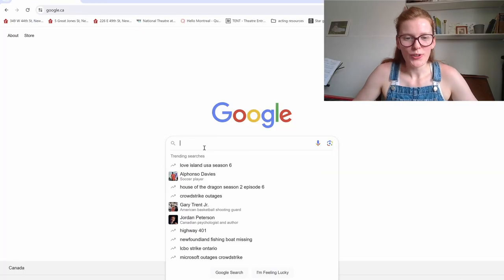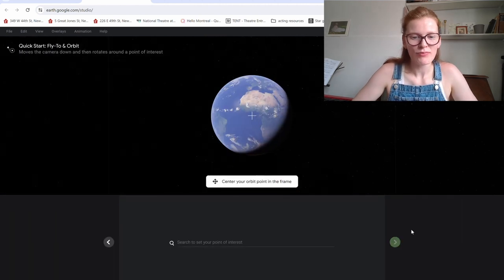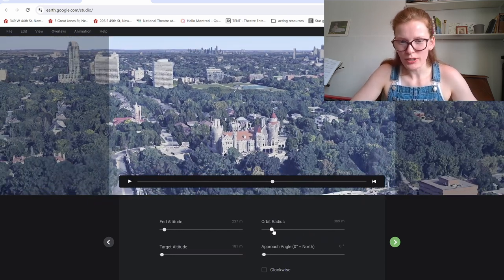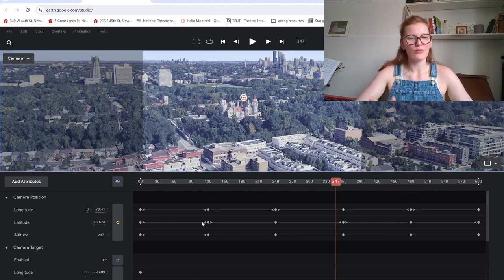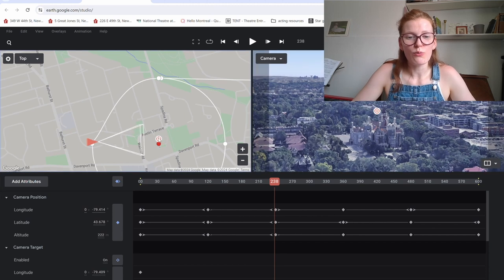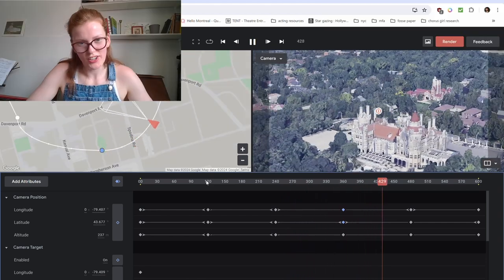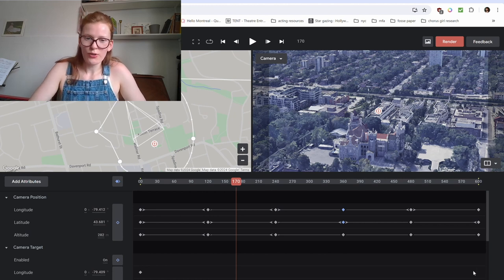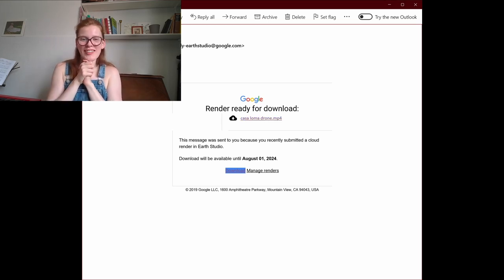Google Earth Studio Tutorial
Back Lane Studios' Madelyn Miyashita explains how to use Google Earth Studio. She demonstrates how to create drone-like videos that zoom into an address or location, perfect for dramatic introductions to some of our Mapping our Memories videos.  Have a look and give it a try! Let us know how things go.
Mapping our Memories is a project supported in part by the Government of Canada's New Horizons for Seniors Program (NHSP). We are collecting seniors' stories and memories in video and written forms, and linking them to a map and website (currently under construction).

backlanestudios.ca